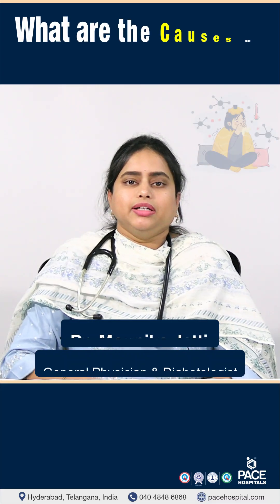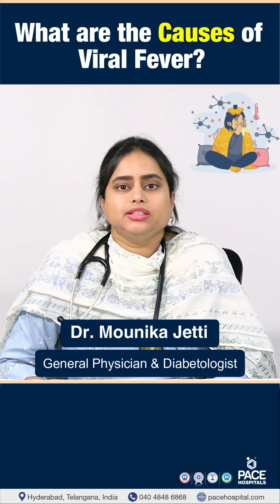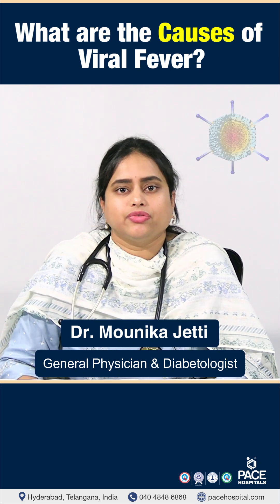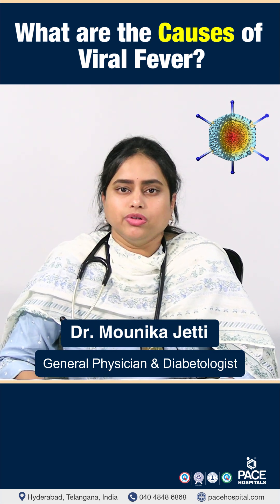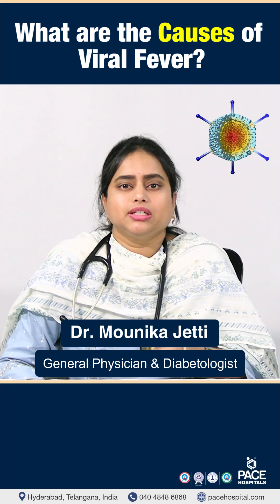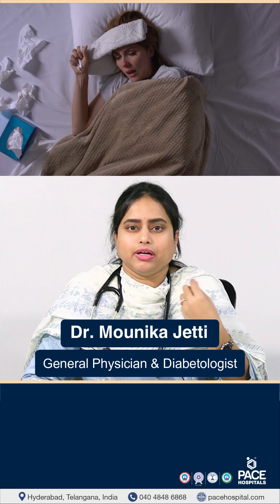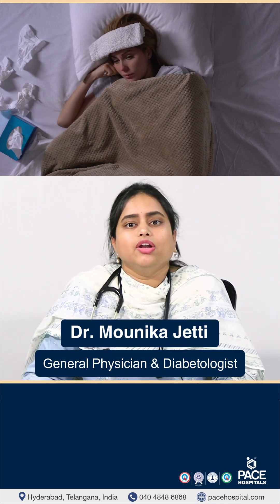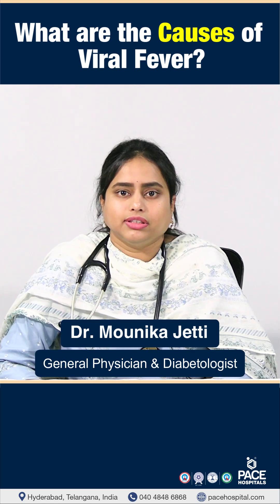What are the Causes of Viral Fever?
Viral Fever Causes | Main Cause of Viral Fever | Causes of Viral Fever | Common Causes of Viral Fever in Children

👉 Viral fevers are primarily caused by viral pathogens, such as

🔷 Influenza virus (the flu),
🔷 Rhinoviruses (the common cold)
🔷 Dengue Virus
🔷 Zika virus
🔷 Chikungunya virus and more

👉 Dr. Mounika Jetti | Consultant General Physician and Diabetologist at PACE Hospitals, Hyderabad